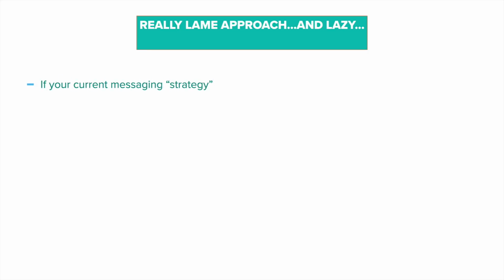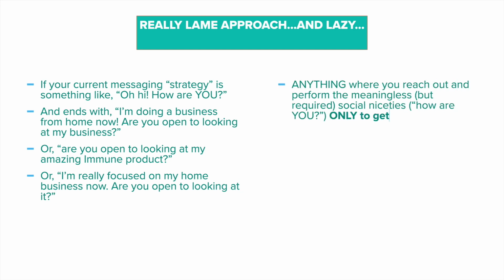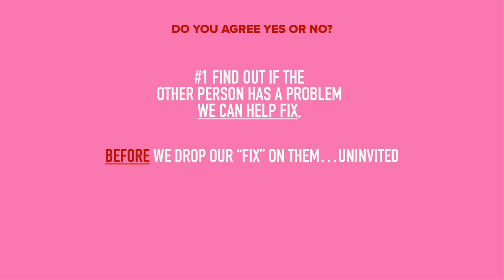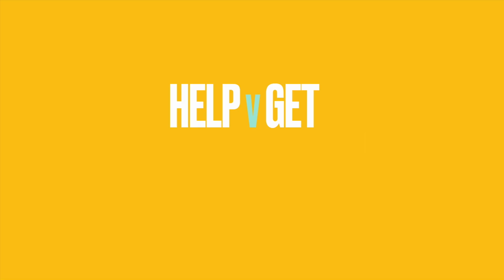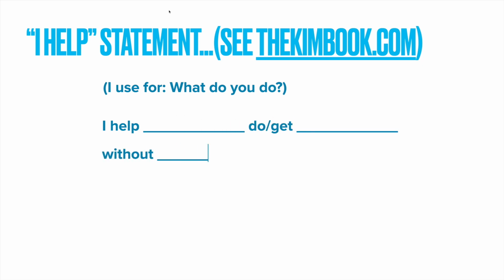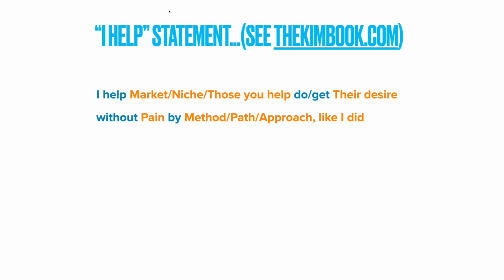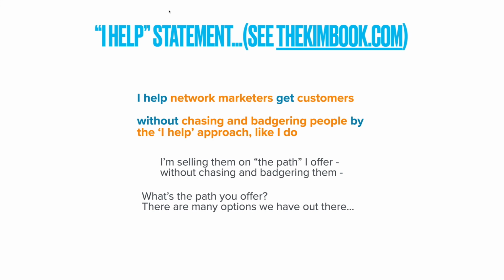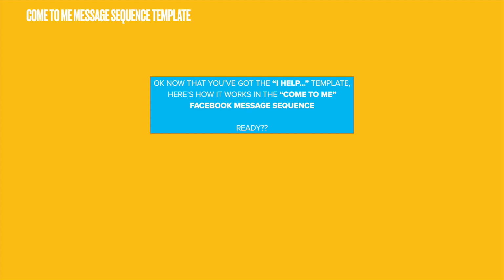"Come to me" Facebook message sequence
If you're sick of private messaging people all day and getting NOs...or worse...watch this.